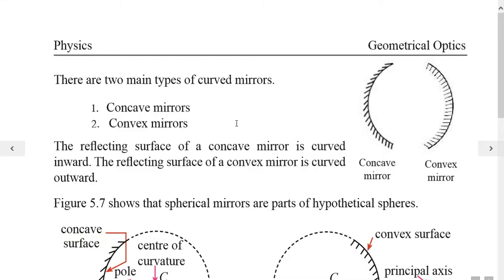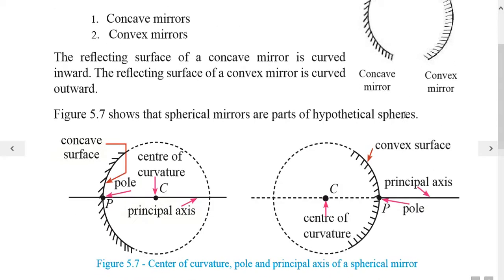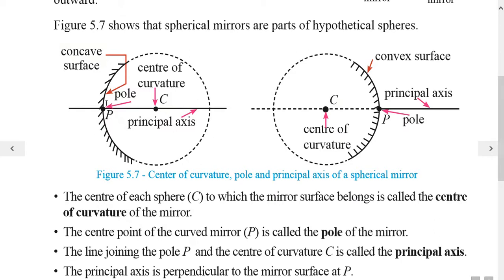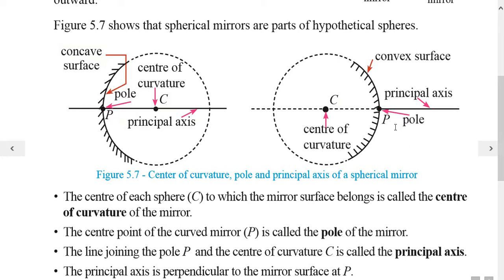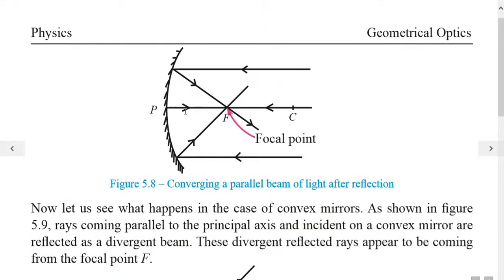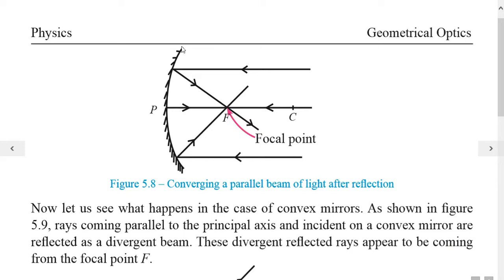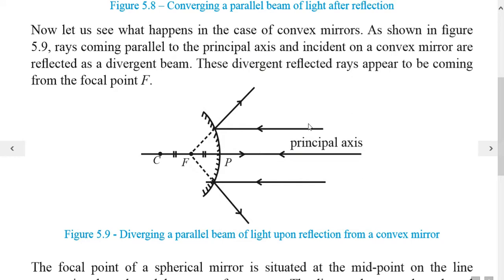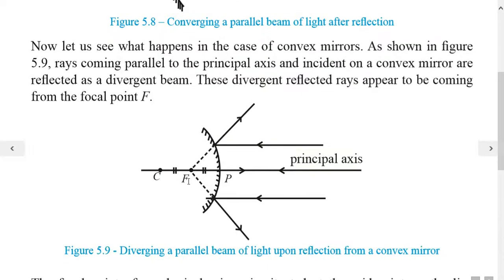Science Grade 11 - Geometrical Optics Part 3